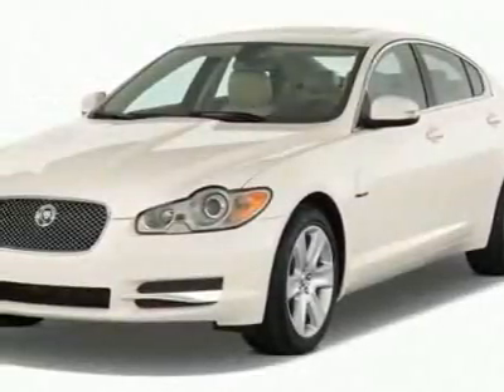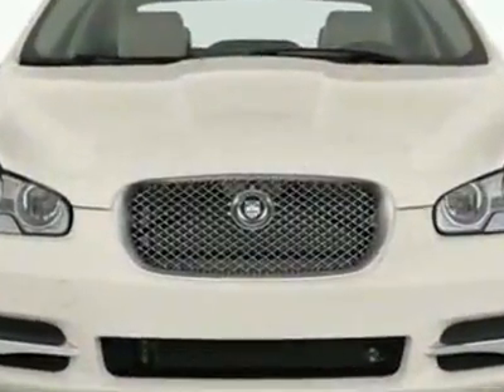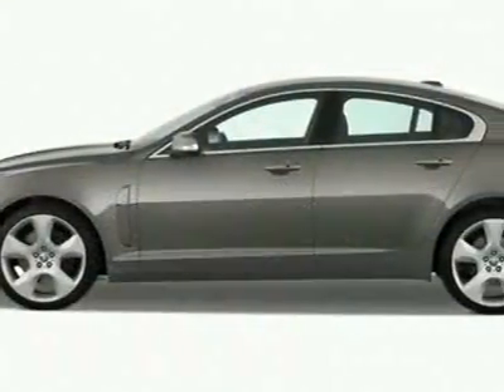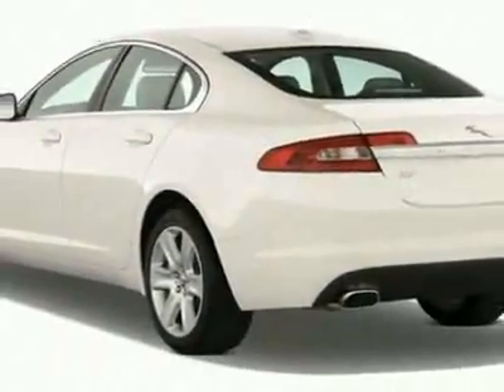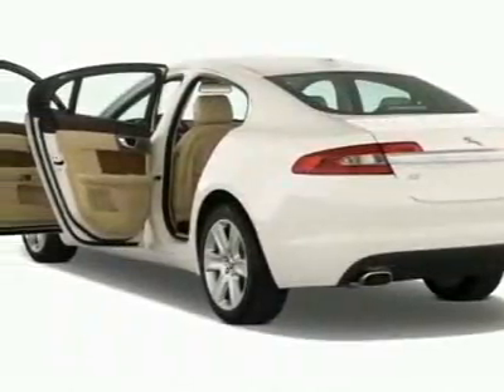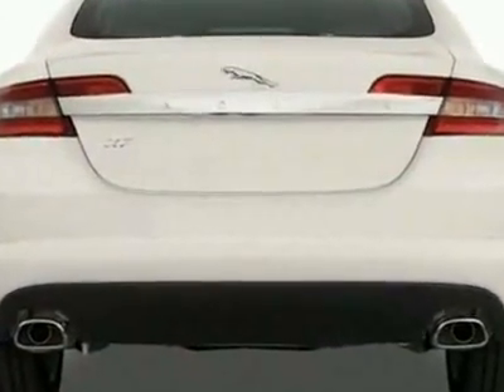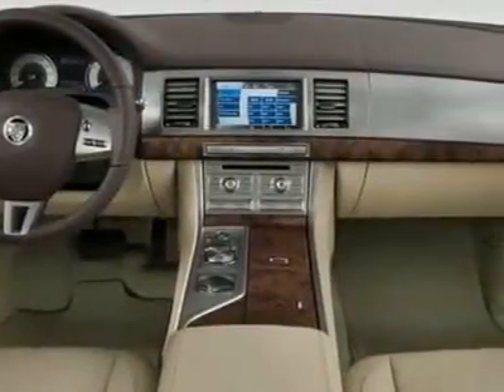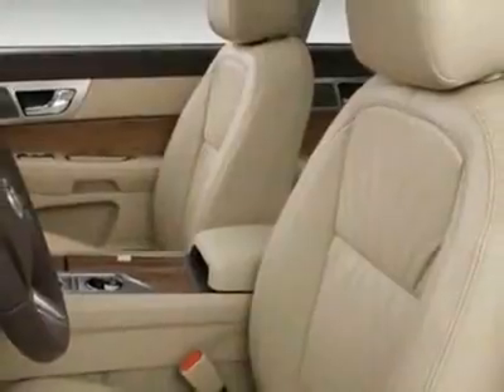2011 Jaguar XF 4dr Sdn XF Premium Sedan